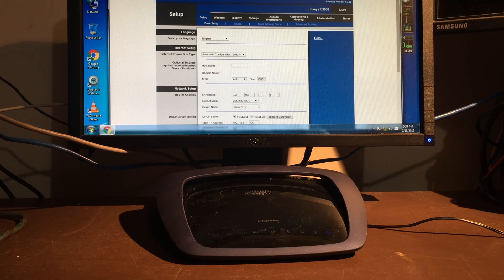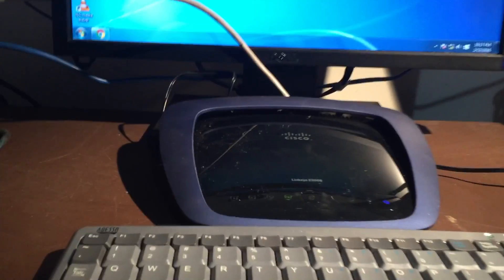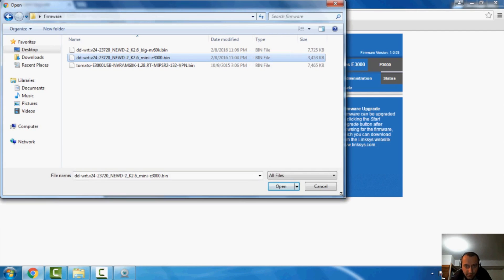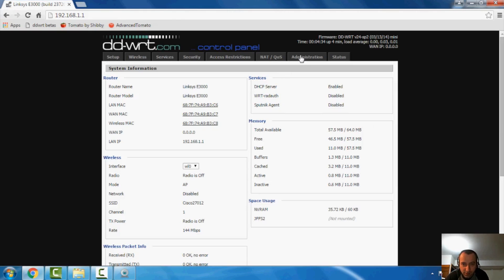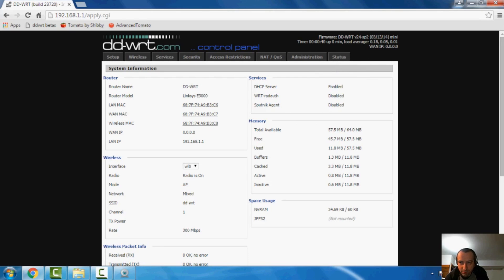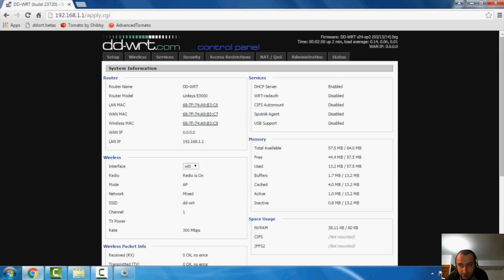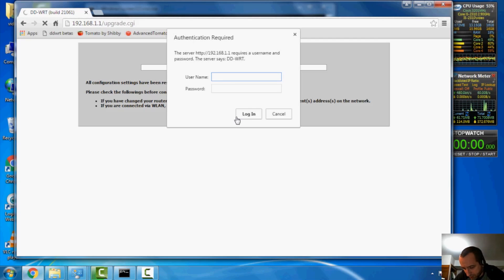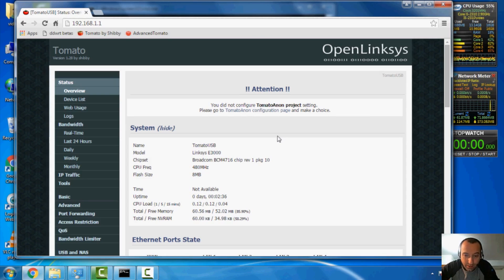How to install DD-WRT firmware or Tomato Firmware on an Cisco E3000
This is a Tech Tip / Tuneup Report for a Cisco E3000 router How to install DD-WRT firmware AND how to install Tomato firmware

What is South Hawk Computing and what is the channel about? South Hawk Computing is a computer repair business. This channel for displaying repair/tuneup reports, tech news, and tech tips.